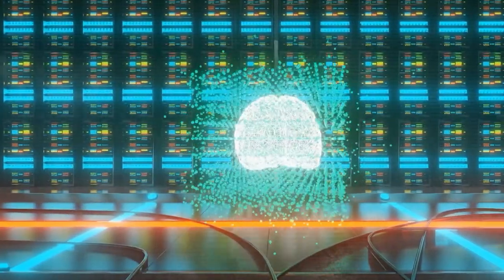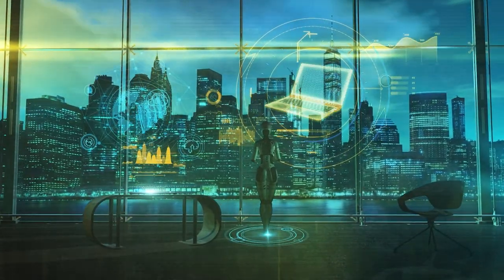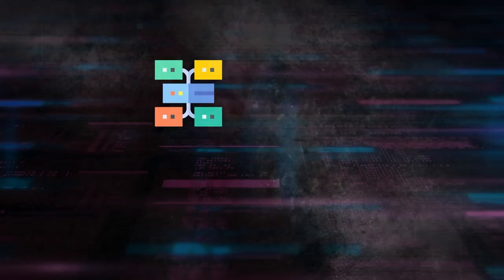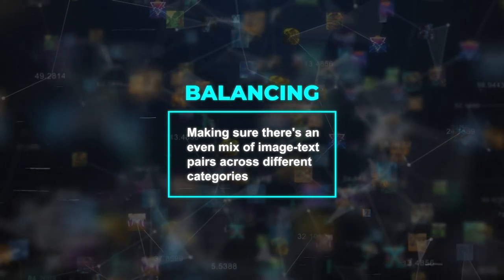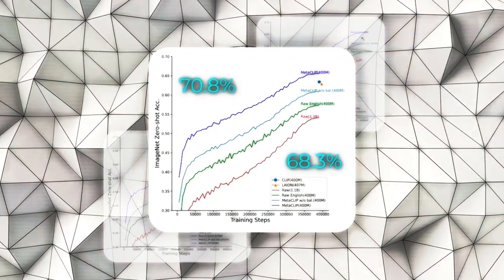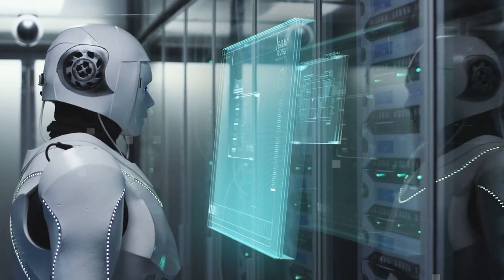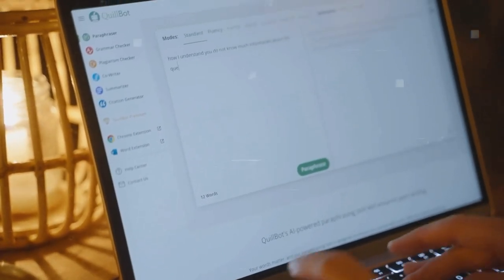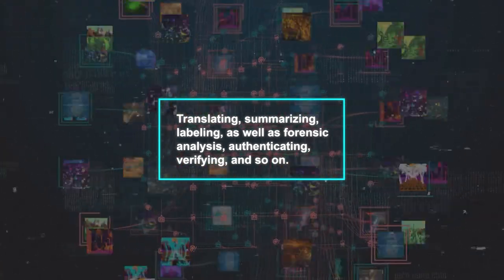MetaCLIP's AI Breaks the Image Code! - Outperforming Your Brain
MetaCLIP, an advanced AI model from Facebook AI Research, significantly improves upon CLIP's image-text recognition capabilities. By utilizing a diverse dataset with metadata curation, MetaCLIP achieves greater accuracy in understanding and categorizing images and their descriptions. This innovative approach ensures MetaCLIP excels in various visual tasks and language comprehension, setting a new standard in the AI field.